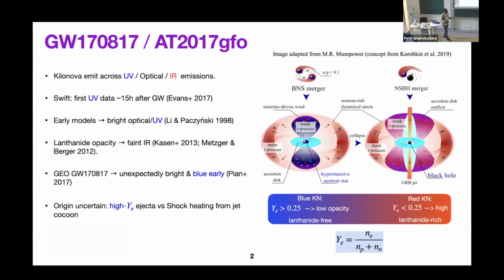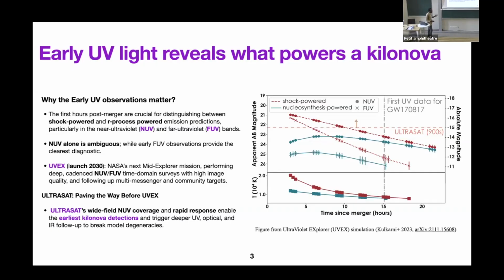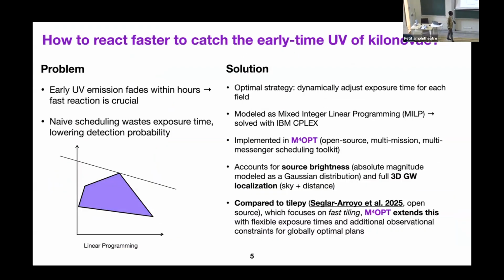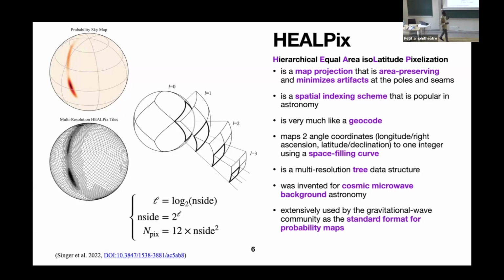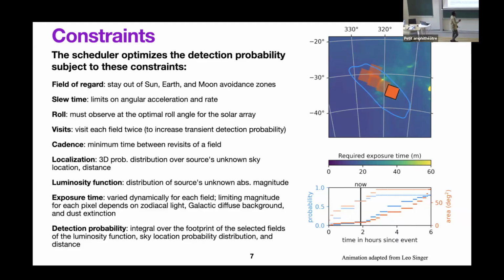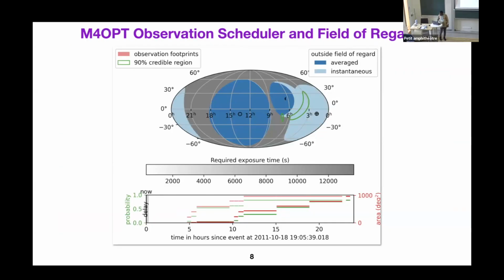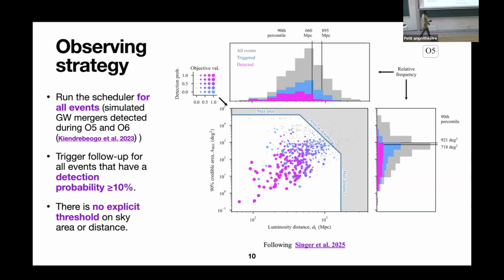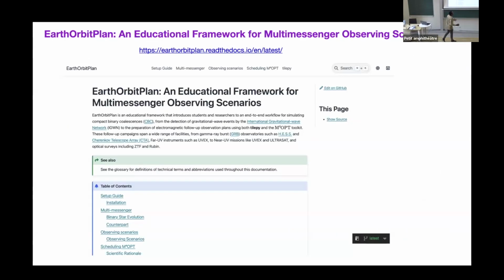Multi-Mission Multi-Messenger Observation Planning Toolkit (Weizmann Kiendrébéogo)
Talk by Weizmann Kiendrébéogo (IRFU, CEA Paris-Saclay, France) at the 4th Astro-COLIBRI Multi-Messenger Astrophysics workshop (October 2025, Institut Pascal/Université Paris-Saclay).